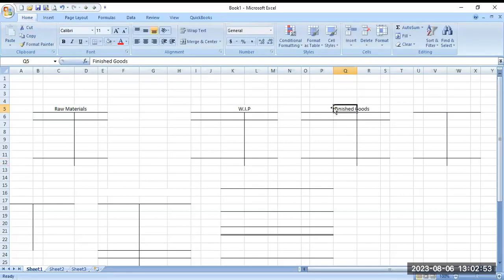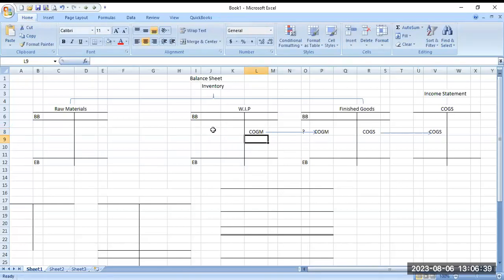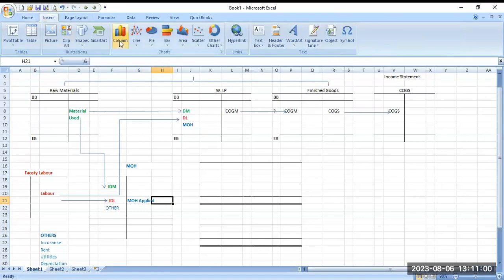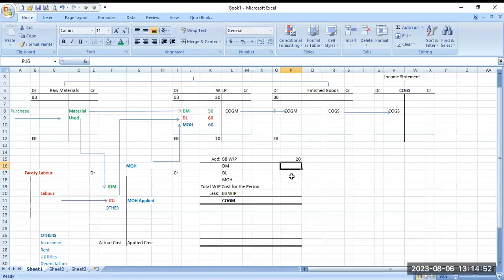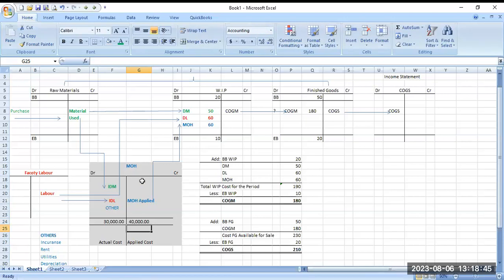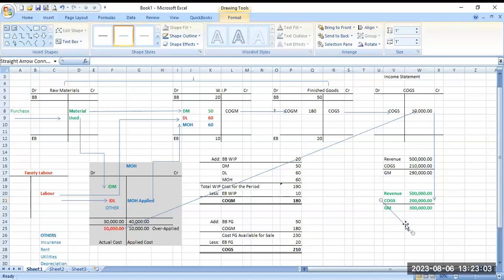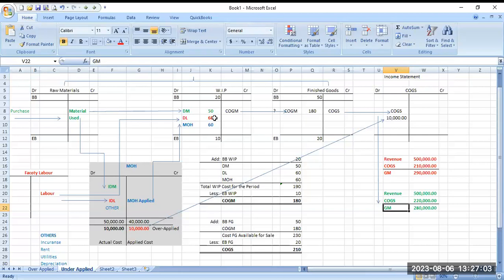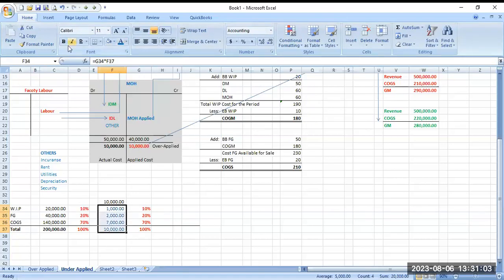ACCT 621 - Week 5 - Job Costing - Explanation